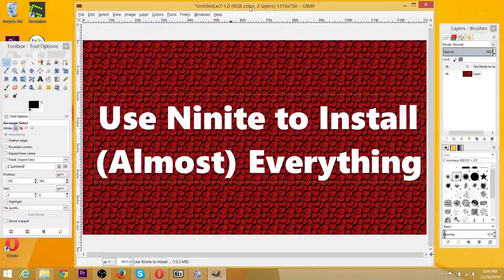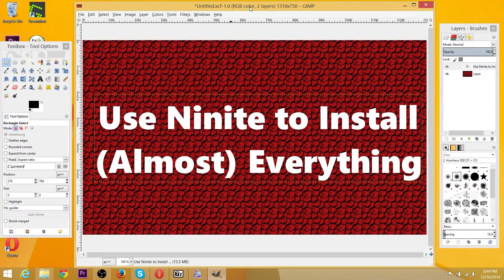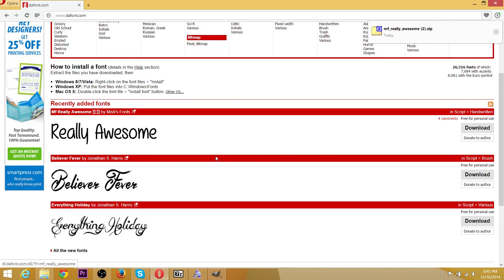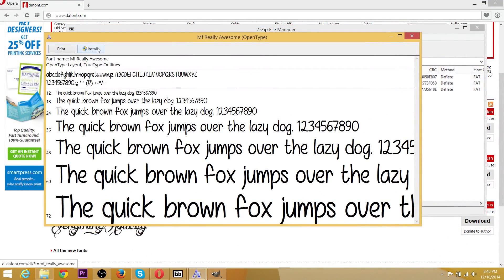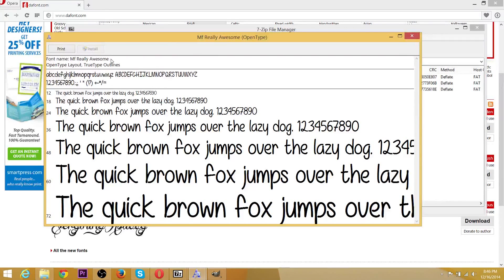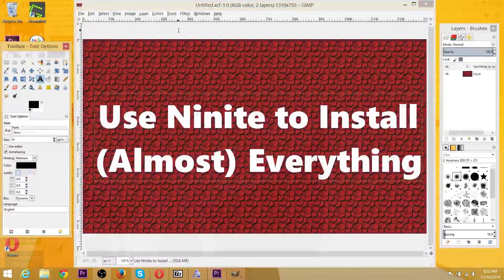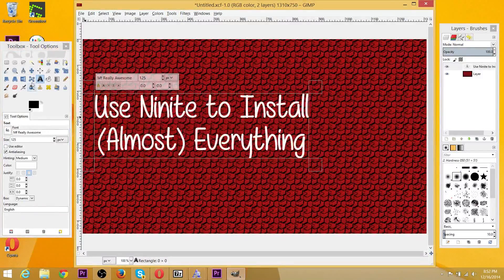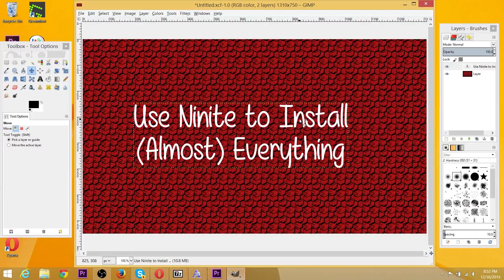How to Install New Fonts for Gimp or Photoshop - Windows 10 / 7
Here's how you install a font you have downloaded on Windows / Mac / Linux to use in GIMP / Photoshop, or other apps.